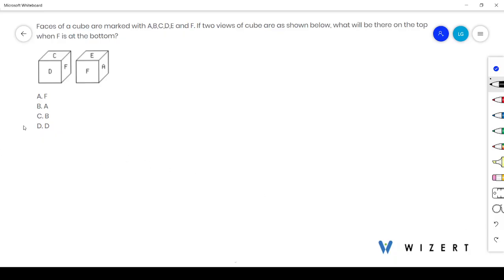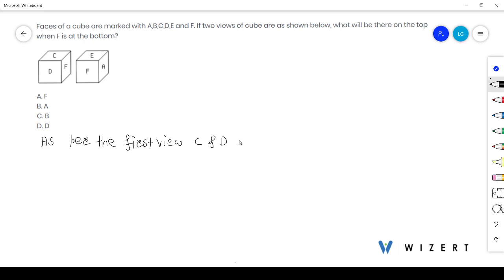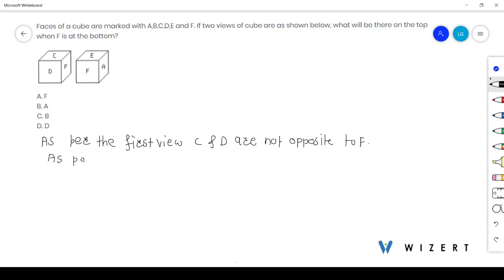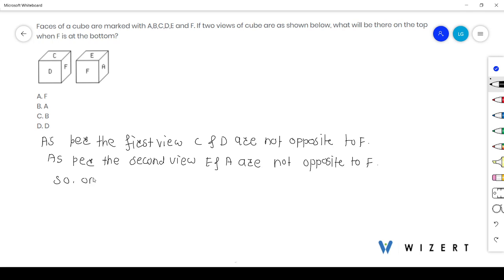Mathematics Dice and Cubes questions for Grade 10 with answers - Set 1622001879